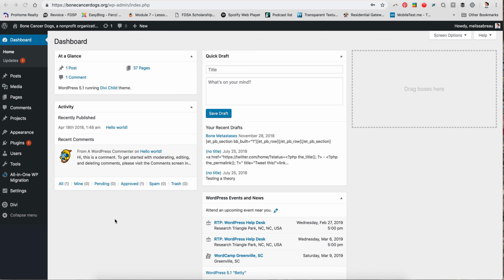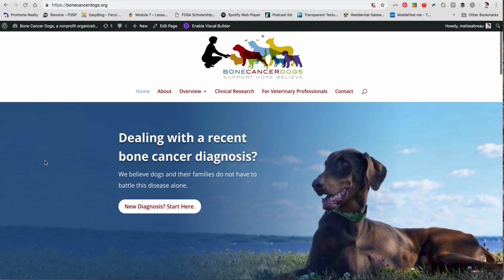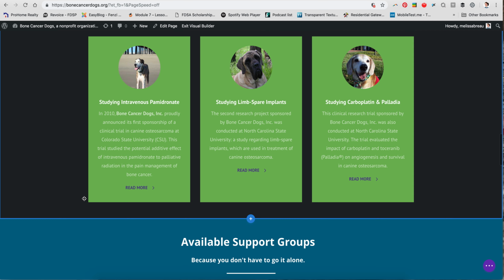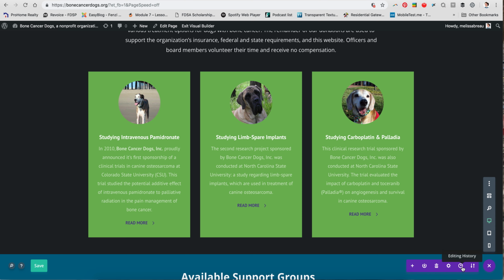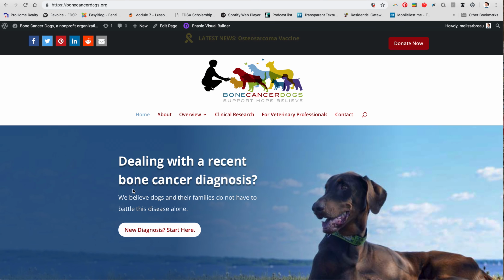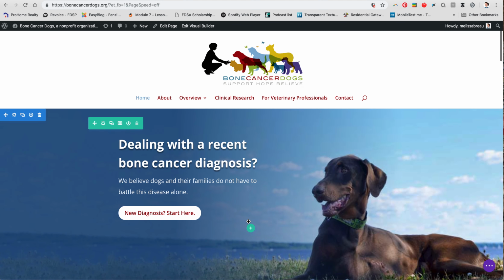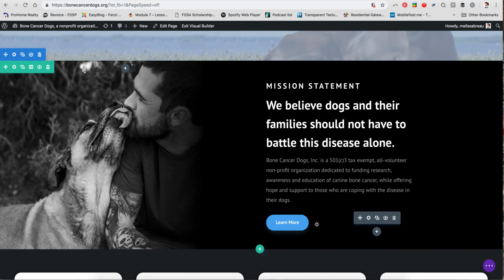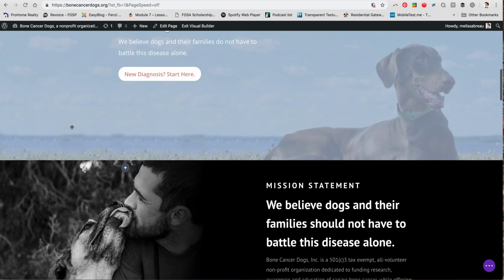Text Edits Buttons